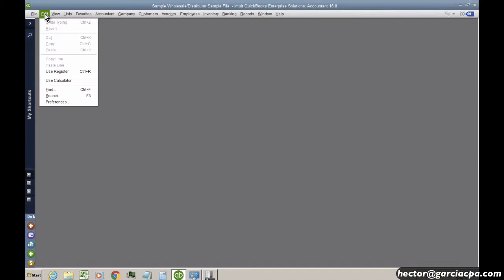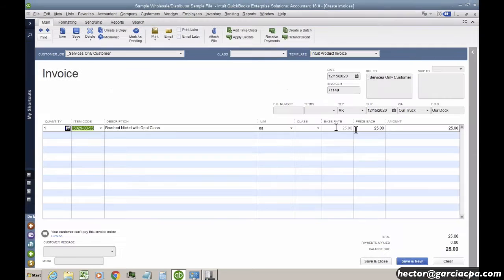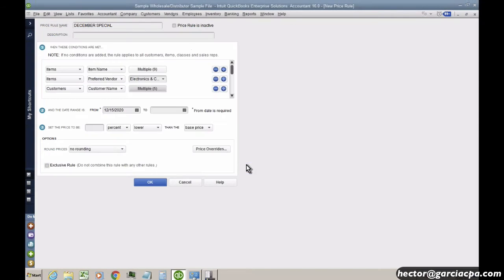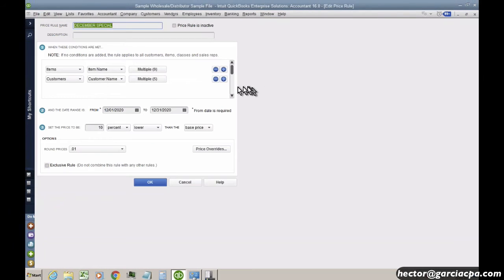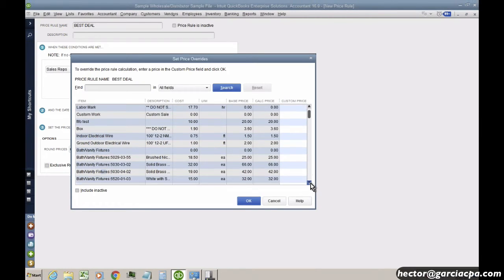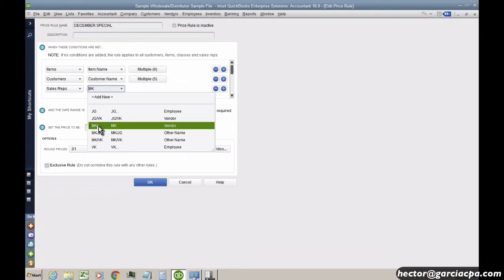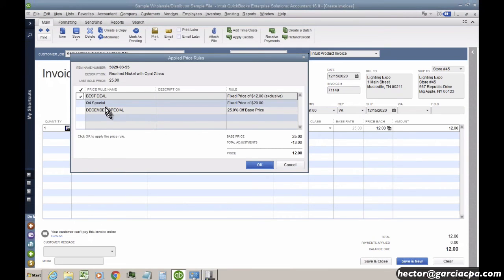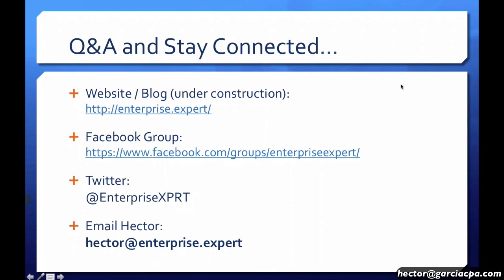QuickBooks Enterprise - Advanced Pricing Rules